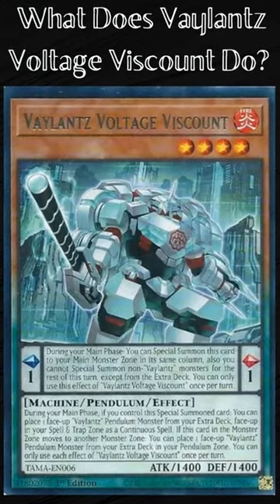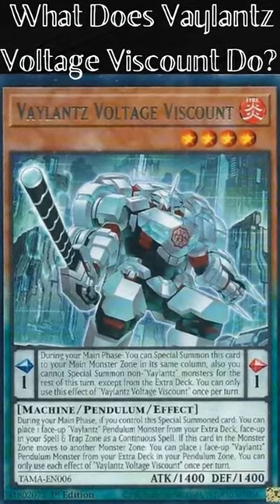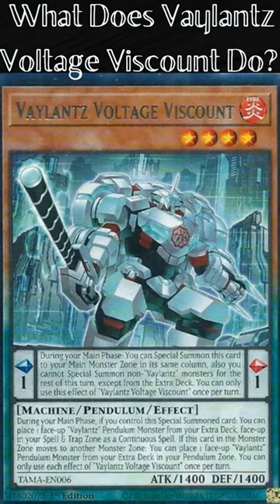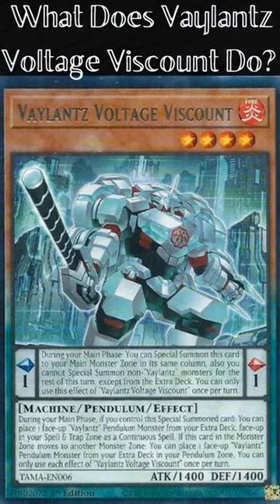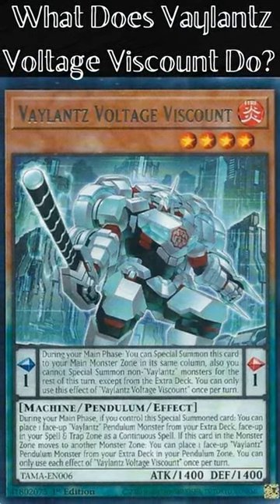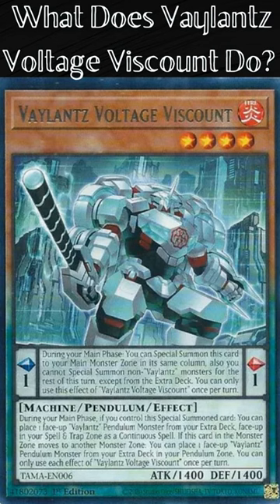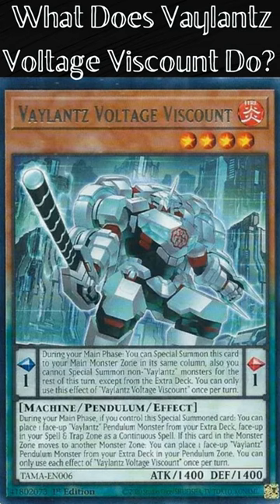What Does Vaylantz Voltage Viscount Do?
This video series is to help yugioh players with deck building. This video explains what Vaylantz Voltage Viscount does.

This video series will give you a lot of information about the Yu-Gi-Oh Trading Card Game, specifically, on what all Monster, Spell, and Trap cards do. Moreover, it provides necessary details and/or explanations about the cards from various sets which will guide you on how to play in an easy deck building and of course, win the Duel.

First and foremost, what exactly is Yu-Gi-Oh Trading Card Game? Yu-Gi-Oh Trading Card Game is a turn-based card game where two players Duel against each other using various Monster, Spell and Trap cards in the Deck. The main objective of this game is to summon cards from your hand to attack and reduce your opponent's Life Points (LP) to 0. There are three main types of cards in this game: Monster cards, Spell cards, and Trap cards. These cards have distinct characteristics which make the game fun to play with.

For Monster cards, you will learn the cards' level/rank, attribute, attack, defense, type, and effect. In addition, you will determine what the different types of monster cards (Normal, Effect, Ritual, Fusion, Synchro, Xyz, Pendulum, and Link Monsters) do.  Aside from that, you will find out what cards are differentiated as Tuner Monsters, and Special Summoned Monsters. Normal monsters have no special abilities. While Effect monsters can also be classified according to their abilities. This Effect monsters include Spirit monsters, Toon monsters, Union monsters, Gemini monsters, and Flip monsters. Monster cards can be played face-up in Attack Position or face-down in Defense Position during play. The effects of monster cards (which normally activate during their controller's Main Phase) and their Attack and Defense values during the Battle Phase or Damage Step are what make these cards so important.

In order to win the Duel, you need more than just monster cards. You will be needing cards which have powerful effects to help your monsters and and stop your opponent from winning the Duel. These previously mentioned cards are Spell and Trap cards. You can set as many Spell and Trap cards as you want during your turn.

Cards with green-colored borders that have various effects to alter the play of the game are called Spell cards. In this video series, you will know what cards are in normal, equip, quick-play, field, ritual and continuous spells.   A single Spell Card, when used correctly, can greatly change the game in the user's favor, and even make them win the Duel.

Furthermore, cards with purple-colored border are called Trap cards. These cards must first be Set, and it can only be activated once the existing turn is finished. It can then be activated during either player's turn. In relation to the aforementioned, in this video series, you will determine what cards are in normal, counter, continuous, equip, and field traps. Trap Cards can catch the opponent off guard by disrupting their attacks and strategy.

★Product Link(s): ★
📦TCGplayer Card(s) Link(s):

 Amazon Card(s) Link(s):

★Other Recommended Product Link(s): ★
🧃Huel The World's no. 1 Complete Food (Meal Replacement)